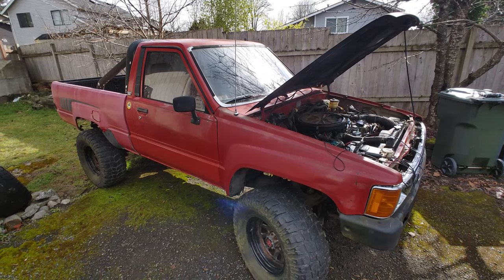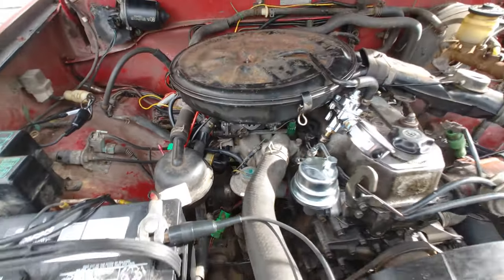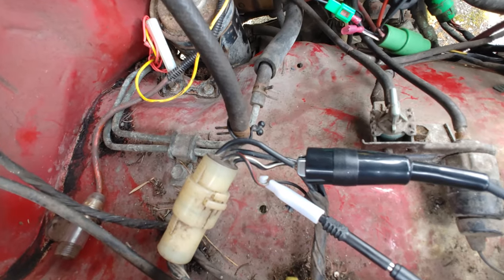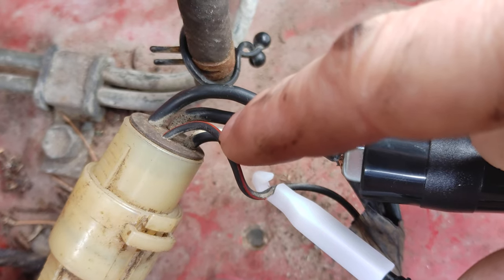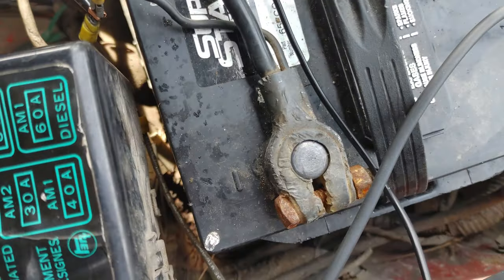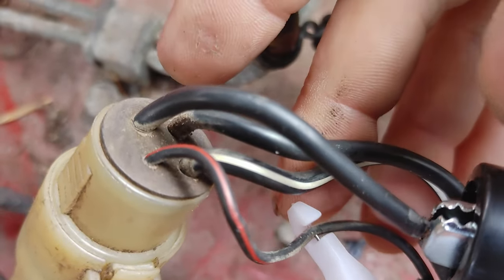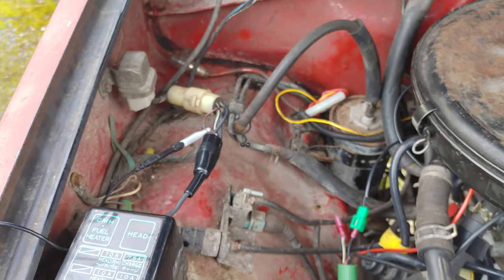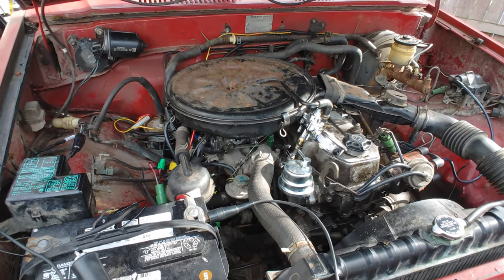Toyota 22R remote start (not 22re) for Pickup Hilux 4x4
Wanna spend all day trying to get your hoo-ride rollin but don't have any friends stupid enough to waste the entire day turning a key in command? Boy have I got the video for you!